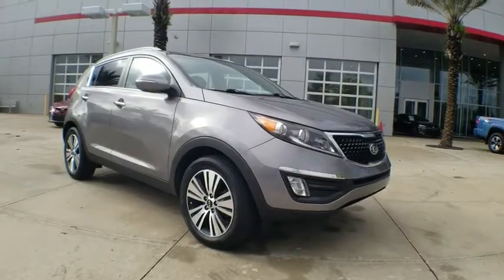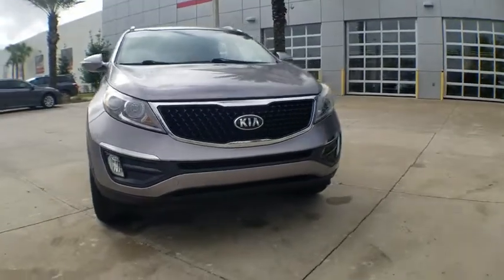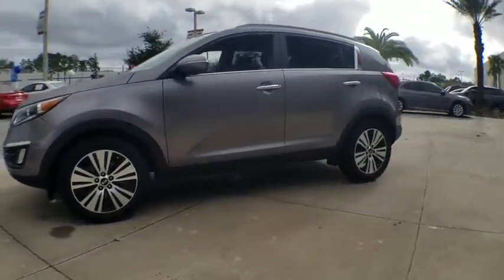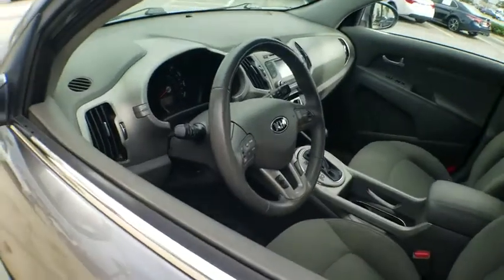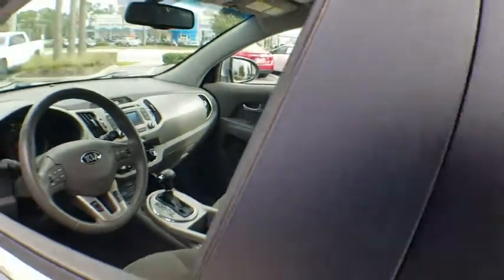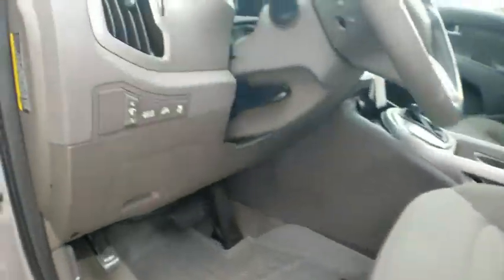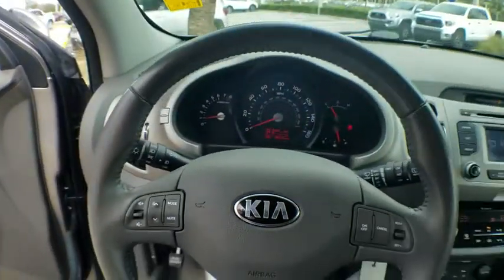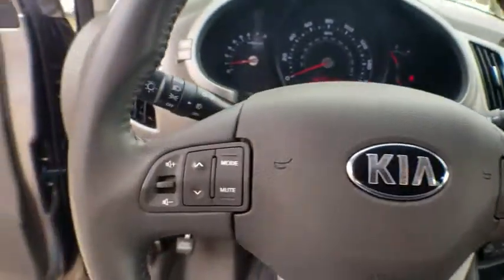2015 Kia Sportage Jacksonville, Arlington, Orange Park, Nocatee, Palencia, FL F7721852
Mineral Silver Used 2015 Kia Sportage available in Jacksonville, Florida at Coggin Toyota (Ave). Servicing the Arlington, Orange Park, Nocatee, Palencia, FL area.

Recent Arrival! CARFAX One-Owner. WOW!!